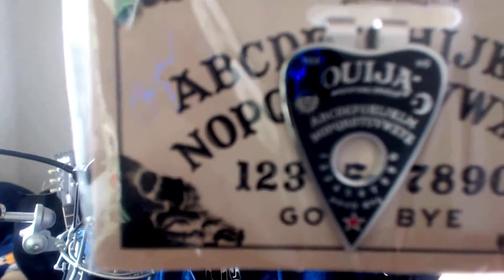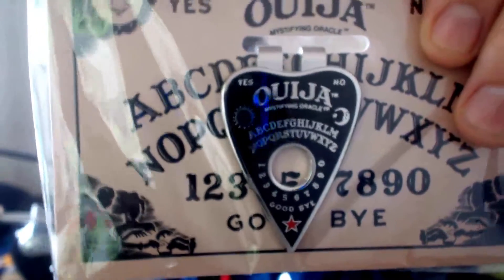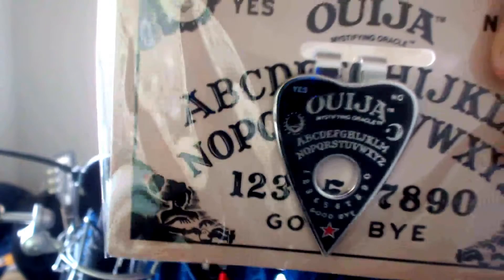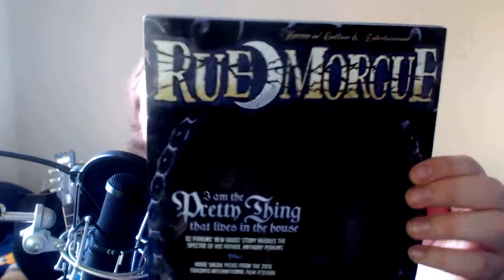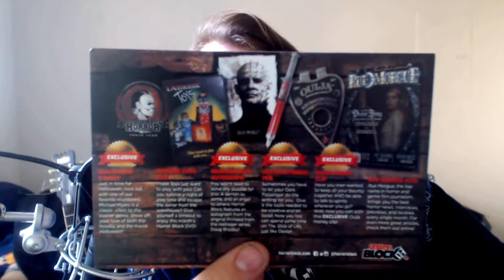October 2016 Horror Block UNBOXING!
Hey everyone, sorry for the delay in videos, but I'M BACK!